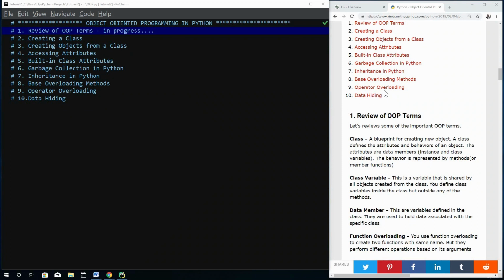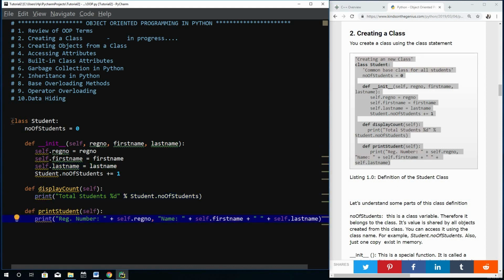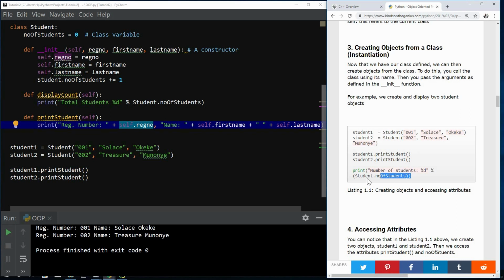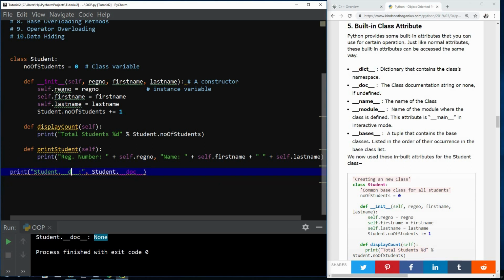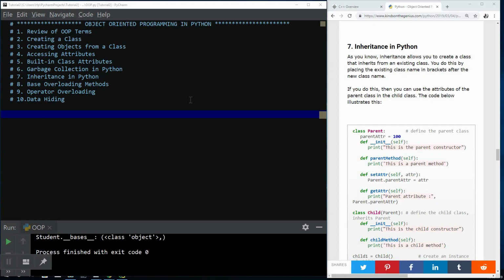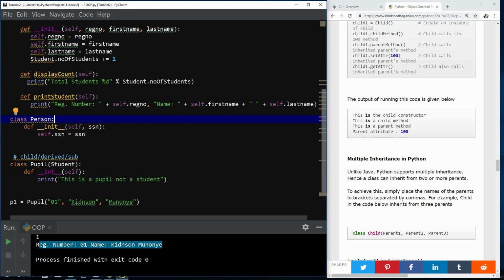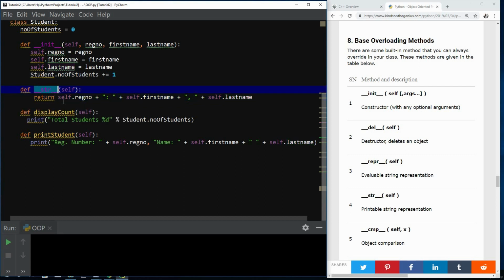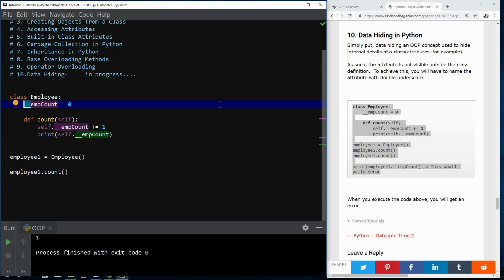Object Oriented Programming(OOP) in Python Full Tutorial - 2019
Object Oriented Programming(OOP) in Python Full Tutorial

01:04 - Review of OOP Terms
07:25 - Creating a Class
15:14 - Creating Objects from a Class
20:21 - Accessing Attributes
25:47 - Built-in Class Attributes
30:41 - Garbage Collection in Python
36:33 - Inheritance in Python
52:24 - Base Overloading Methods
56:40 - Operator Overloading
01:01:30 - Data Hiding

Object Oriented Programming(OOP) in Python Full Tutorial - 2019 for both beginners and experts